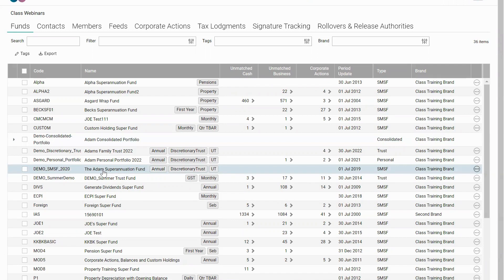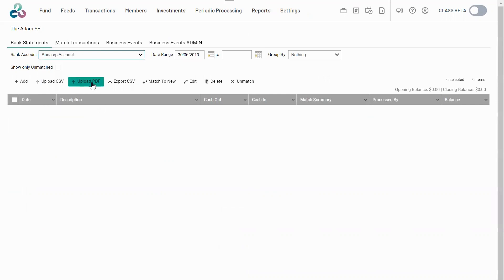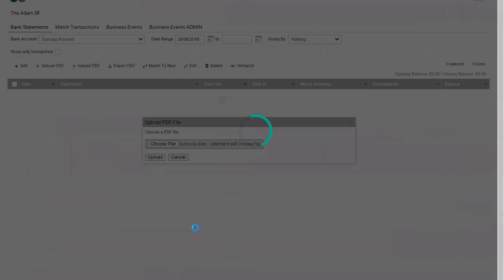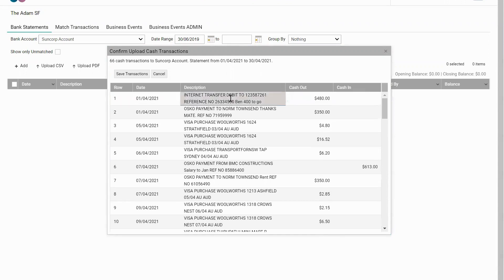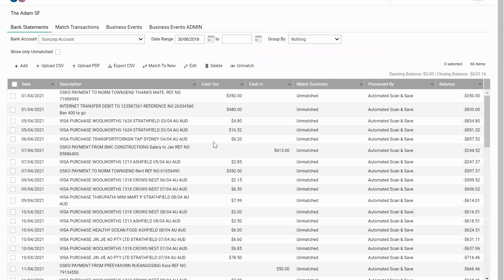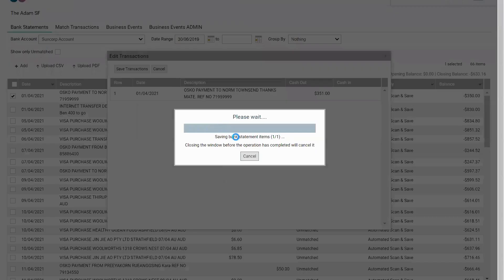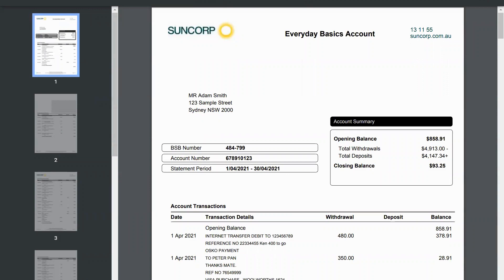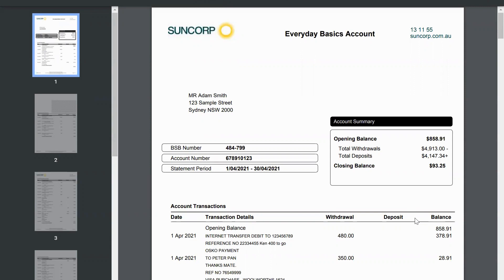Scan & Save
Class' Scan & Save feature will save you time when entering bank statements that are not data feed.